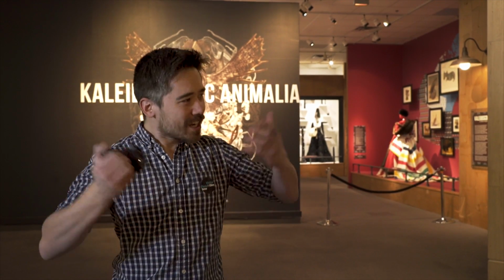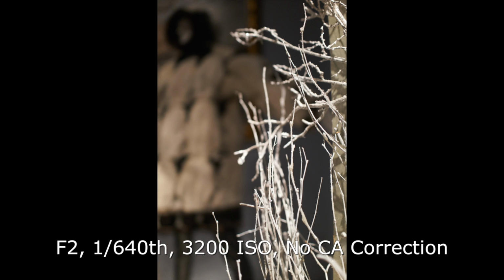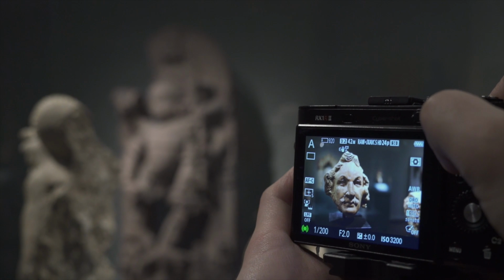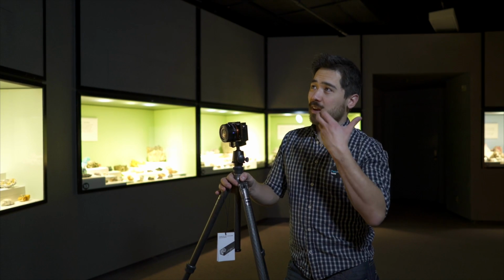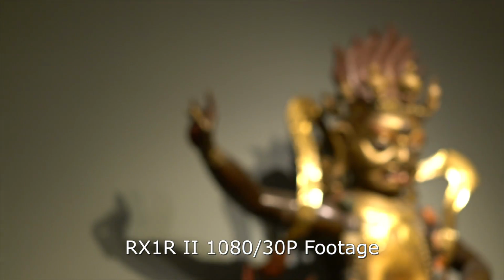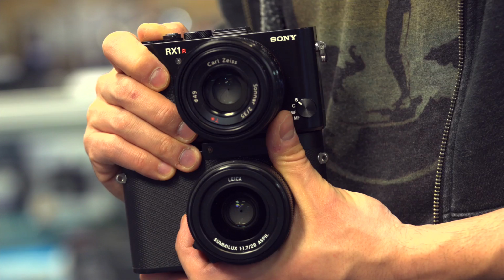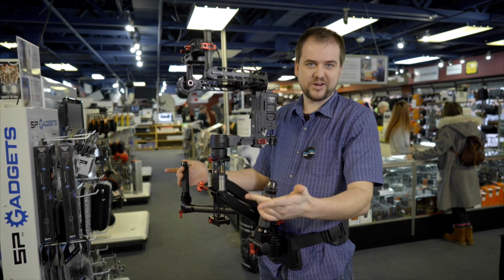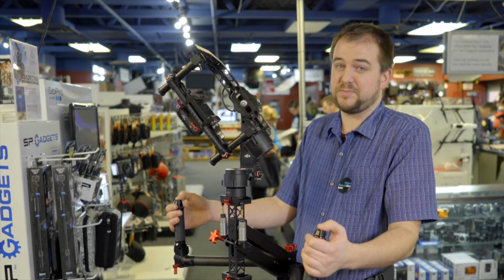Sony RX1R II Hands-On Field Test (With Turbo Ace Jockey Impressions)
The Sony RX1 & RX1R delivered some of the best images we'd ever seen when they launched, but they suffered from painfully slow autofocus. Now, Sony has launched the follow up, with a number of major improvements. How does this new camera fare when put up against the outstanding Leica Q? We went to the Glenbow Museum to find out!

Also this episode, Jordan takes a look at the Turbo Ace Jockey Gimbal support.

Special thanks to the Glenbow Museum, Ron Bubnich, and Kaitlyn Kerr.

Shot on the Sony A7S II